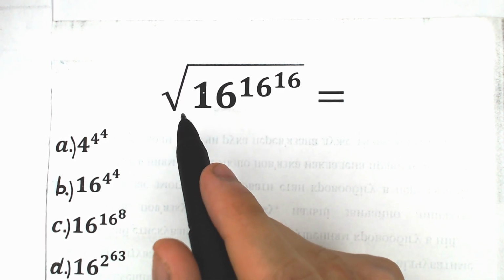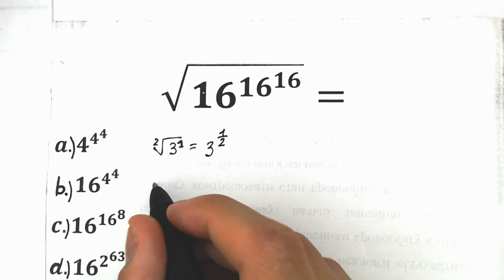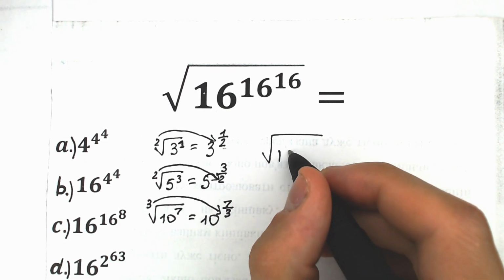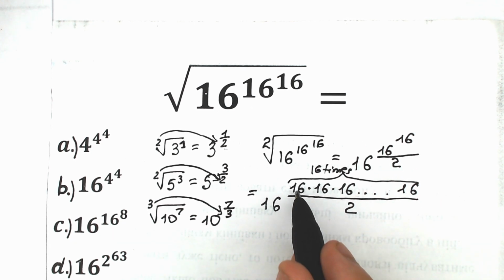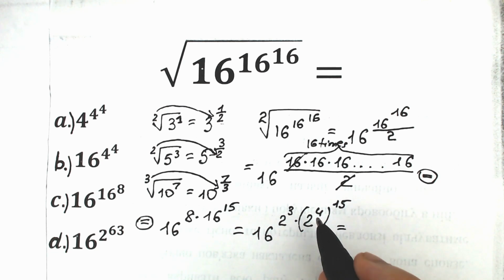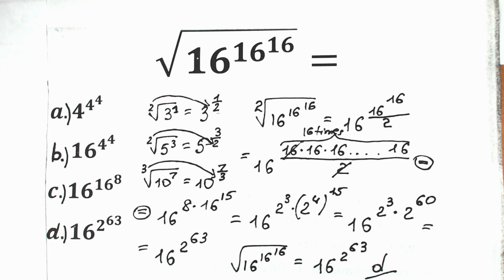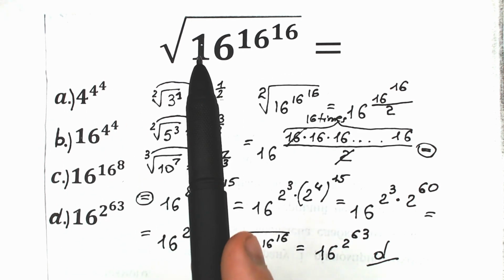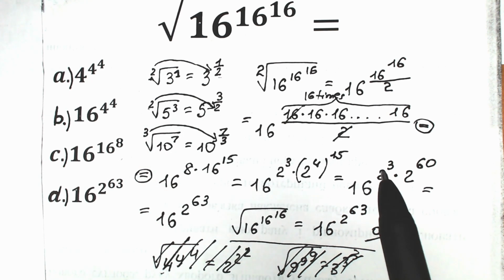A question that CONFUSED many teachers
What is a correct answer? If you're reading this ❤️.